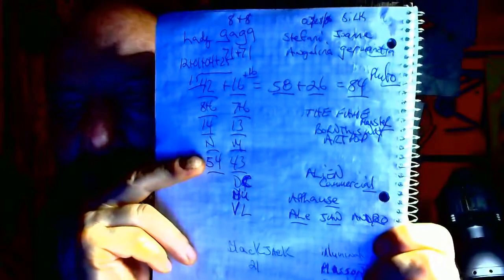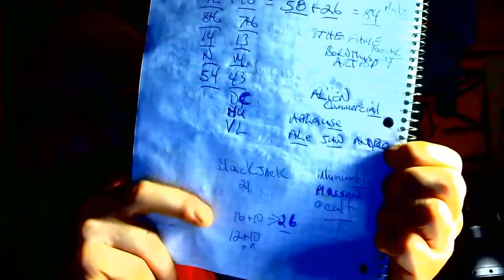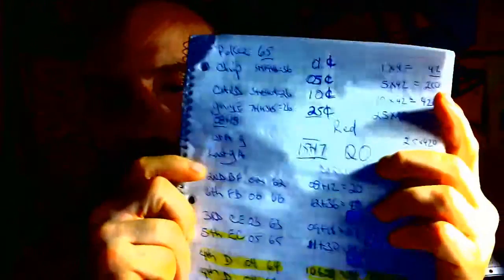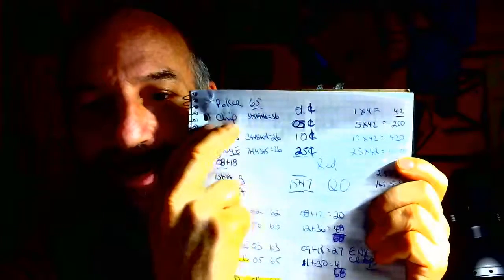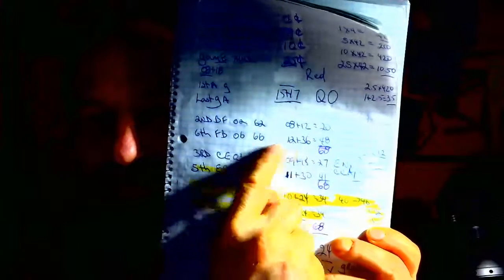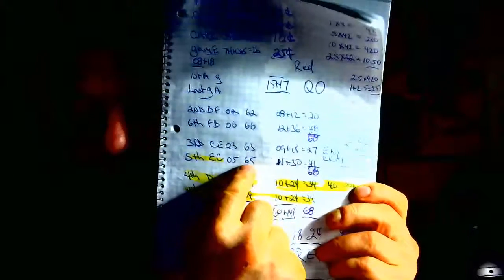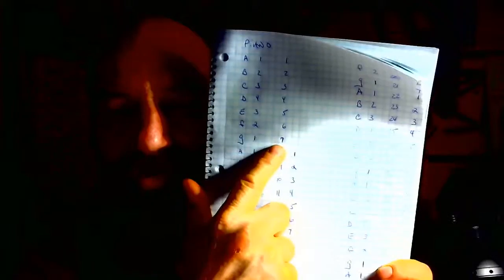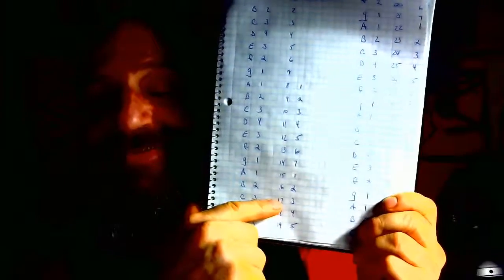MATCHING NUMBERS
I AM NOT QUITE HAPPY WITH THIS VIDEO EXPLANATION...SORRY...I CAN UNDERSTAND WHEN THE AUDIENCE IS CONFUSED WHEN I LOOK BACK SO I GUESS ILL GET A REDO ON PARTS..ALTHOUGH THE GEMATRIA PEICE WORKED OUT OF...ADD MULTIPLE..ALL ZEROS TAKE TO ANOTHER LEVEL...SIX IS THE LEVEL THAT INCLUDES CREATION SO I USE ZERO..NOW C-03 GEMATRIA LEVEL TWO C IS TEN THEN SEVENTEEN Q+C 20+14 26+14 Z+Q NOW 43 DC SO IT FITS. SO C3 OR 03=63 CREATION LEVEL THREE IS 17C FIRST RANKED AS 03=63-17=46 6X4+6=4=34 DC NOW WE REACH LEFT TO TIGHT ONLY 23 KEYS LEFT ON THE CALCULATERIS 12 FOR 1+2=CREATION...LEFT TO RIGHT WE GET 24TH KEY AS C24-63=39 SKY IN CREATION..SO THIS IS WHAT I DID NOT DO. BUT I AM MAKING YOU AWARE...THE NEXT C IS A CROSS OVER 31 RIGHT TO LEFT..NOW FROM LEFT TO RIGHT IT END UP ON THE HEART CENTER C SO 24+31=55 THE CAT IN ALTERED CURRENT NINE TO FIVE ..VALUE SEVEN TO FIVE TO TOO TWO...